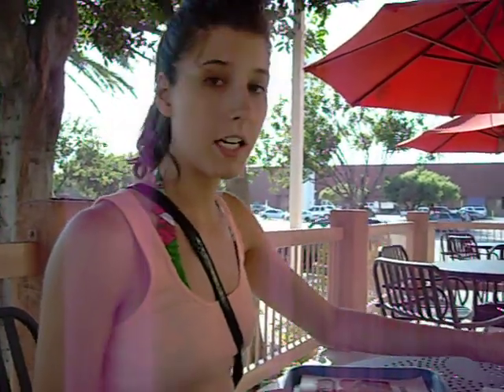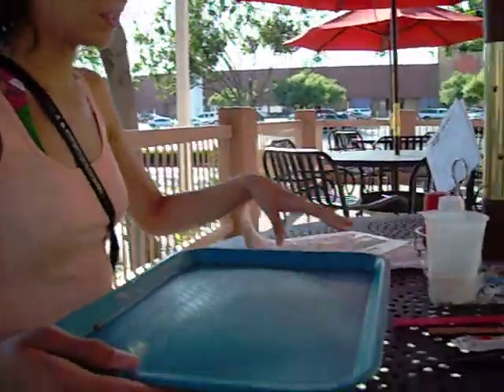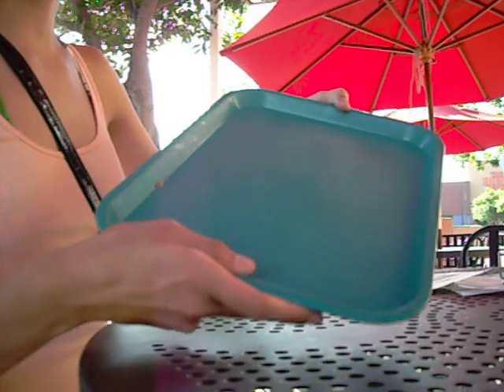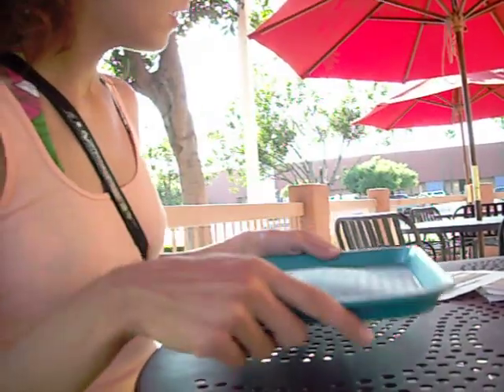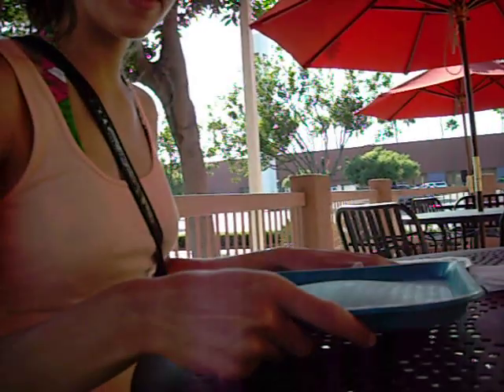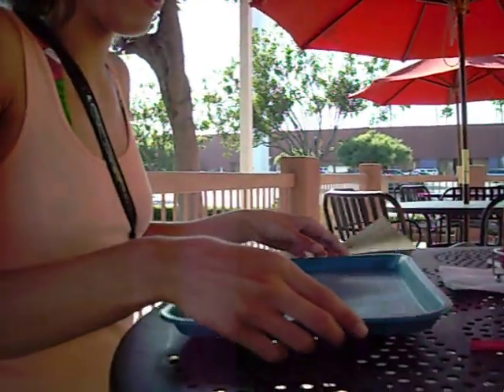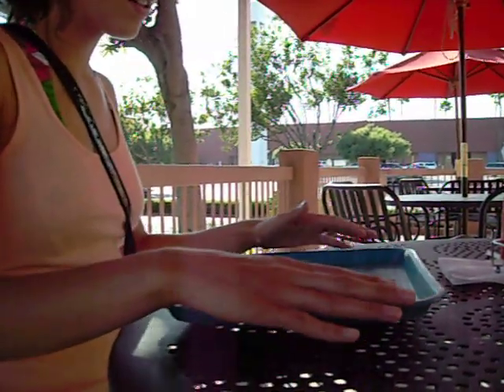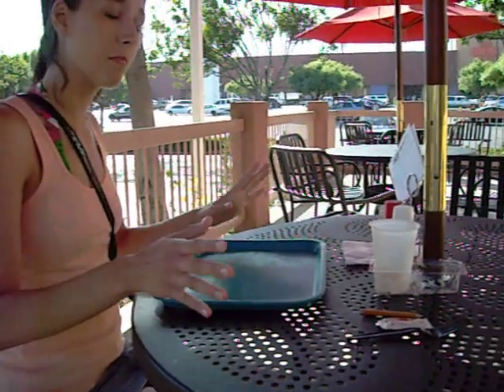Flip'n fast food tray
This video was taken at a Carl's Jr. after noticing how warped their trays were.